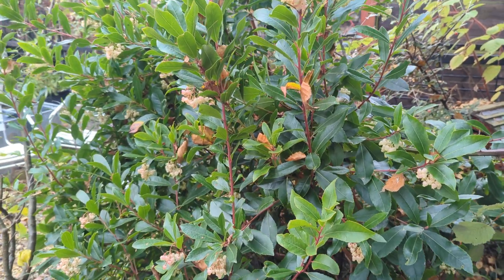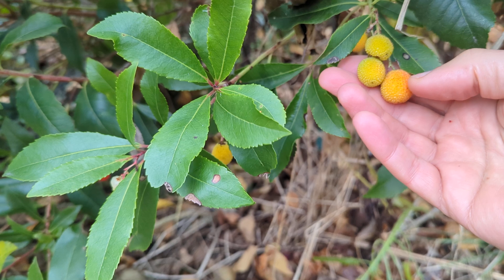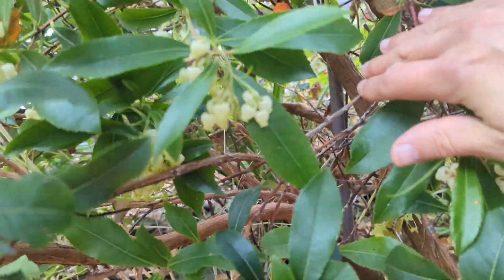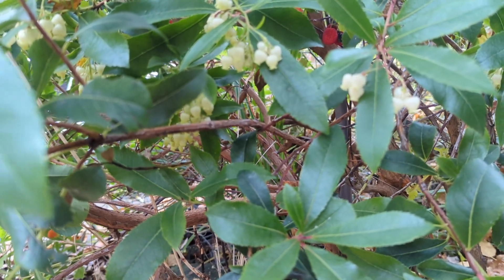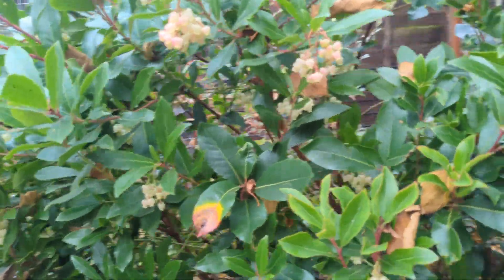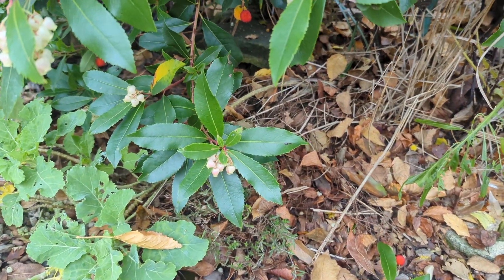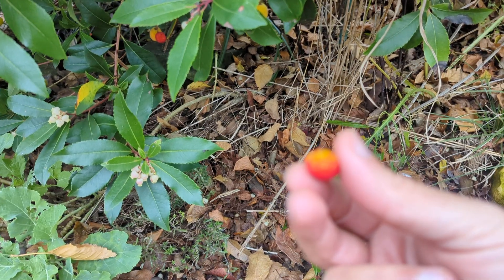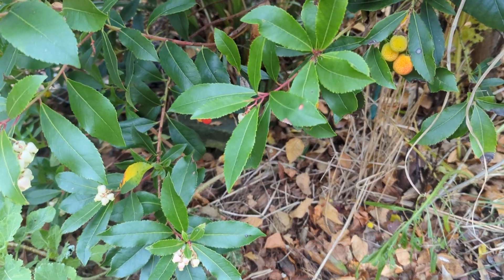strawberry tree for hot or cool climates, with winter fruits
The strawberry tree has fruits that appear in winter. You can have fruit from November to early February. This tree flowers in late October through to early January and fruits at the same time. The fruits are delicious but do not keep so eat them fresh and as soon as you pick them